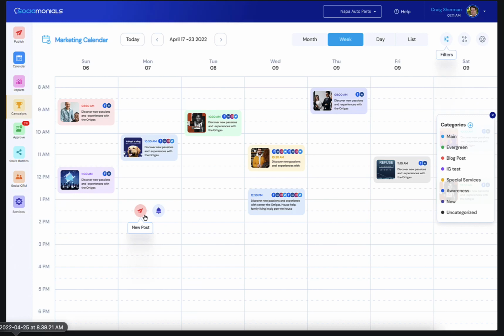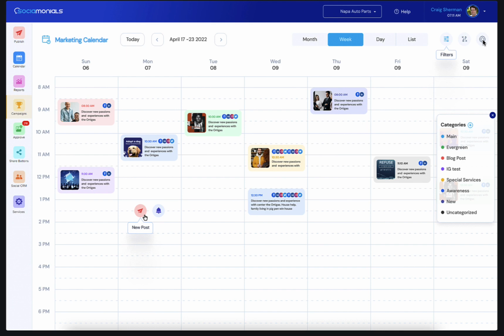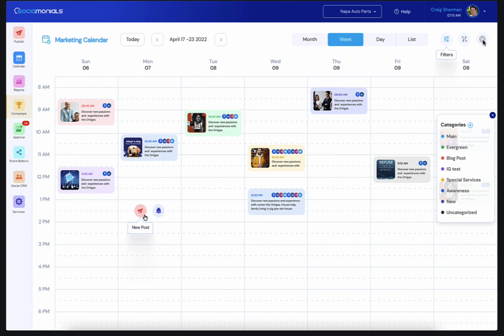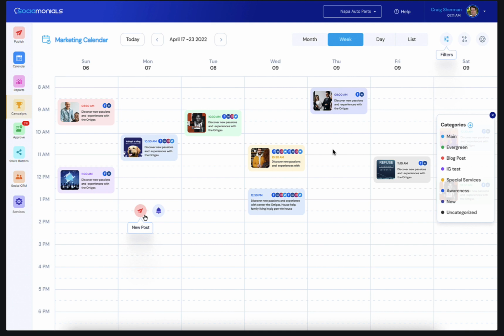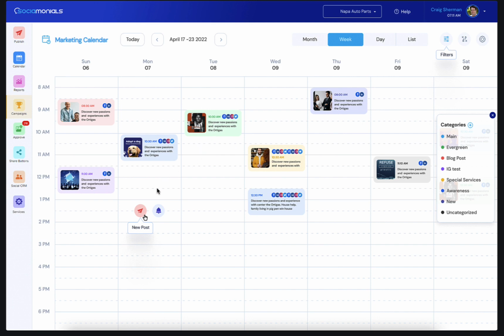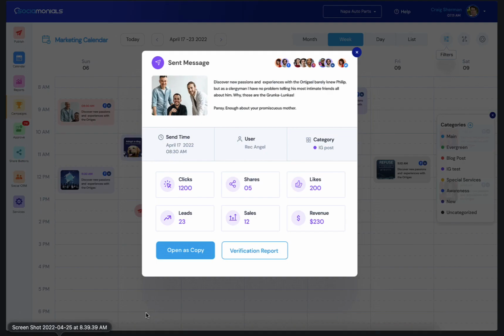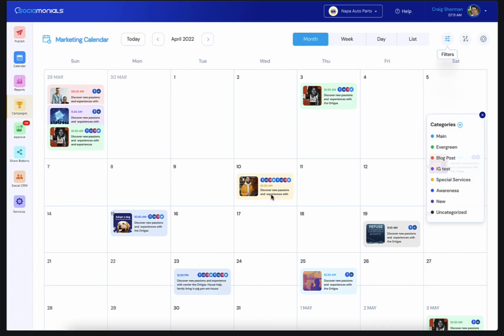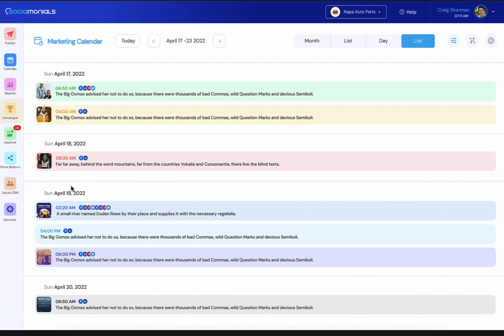FEEDBACK REQUESTED: We Redesigned Our Marketing Calendar! How Can It Be Even Better?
Here's your chance to give your input on this redesign of our Marketing Calendar. If you love it, let us know. If you hate it? Let us know, but also let us know why and how we can improve it.